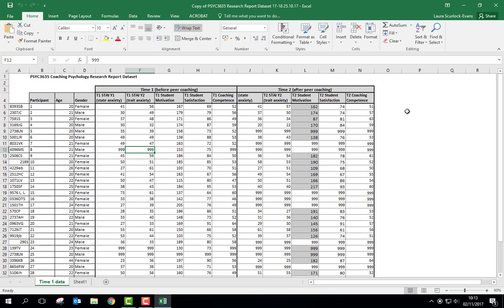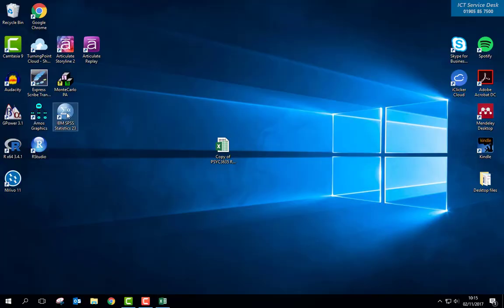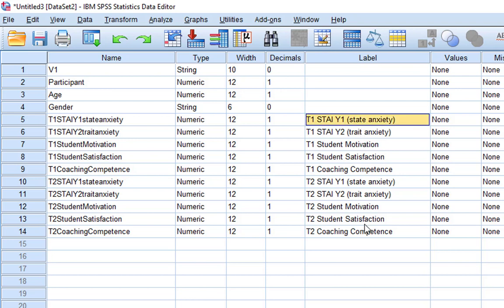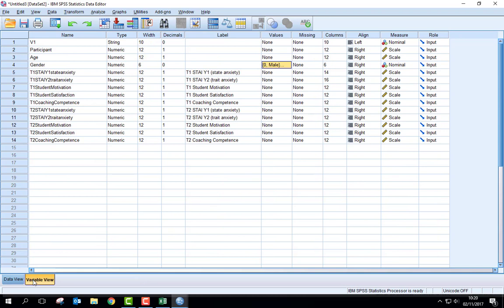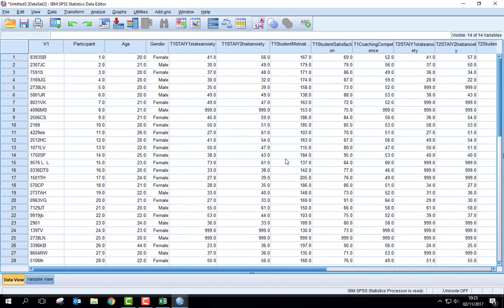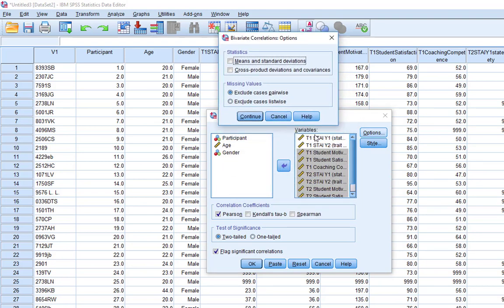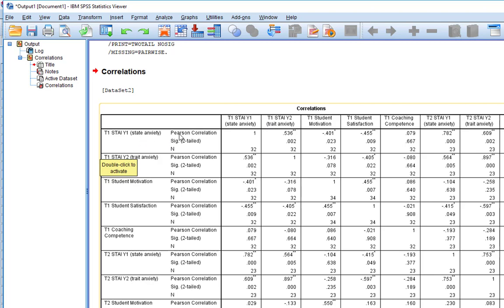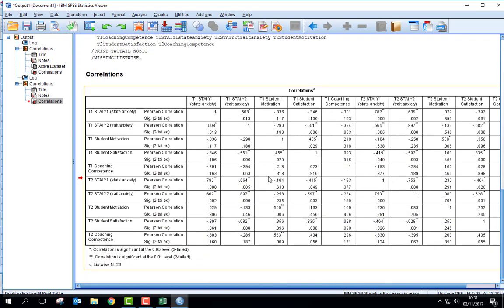Missing data video 1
This video demonstrates how to prepare an excel spreadsheet to be imported into SPSS and then label missing data appropriately.
It also introduces you to the difference between "pairwise" and "listwise" approaches to excluding missing data (using correlation analysis as an example)